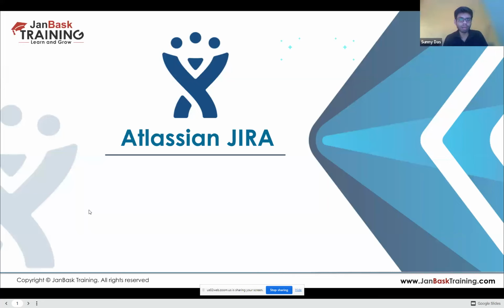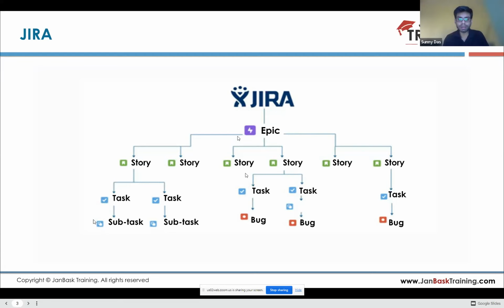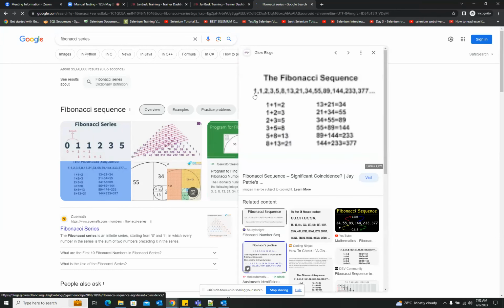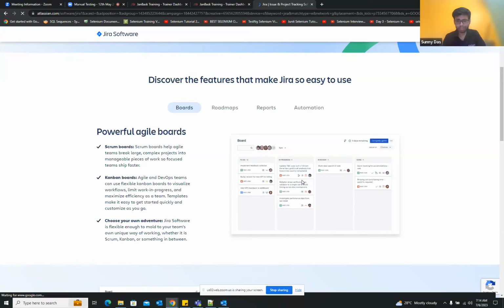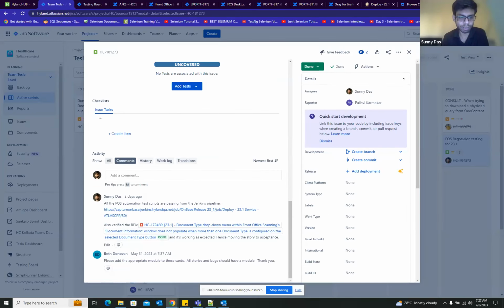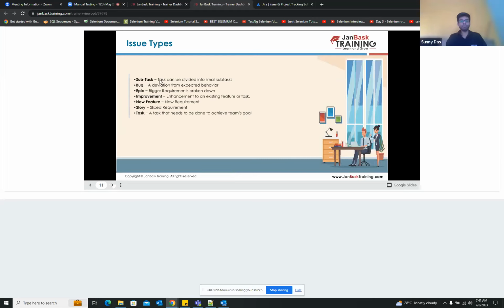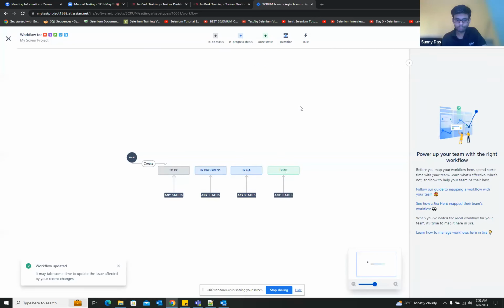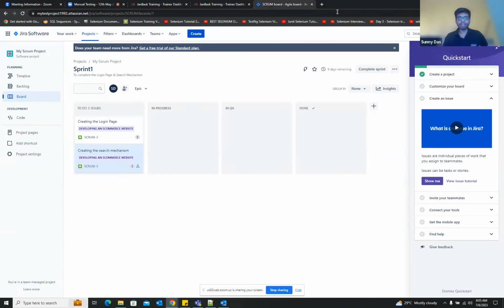Software Testing Essentials_Live Class 18